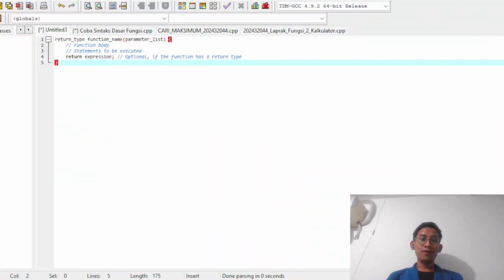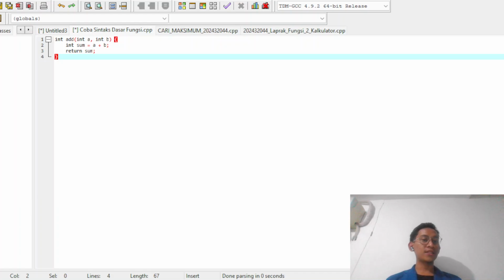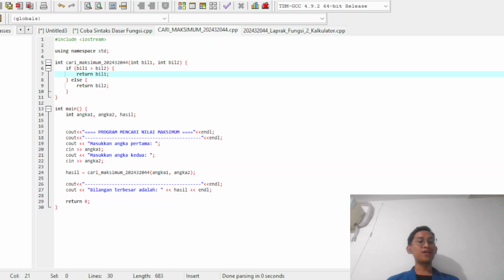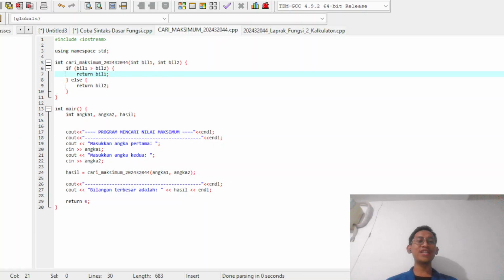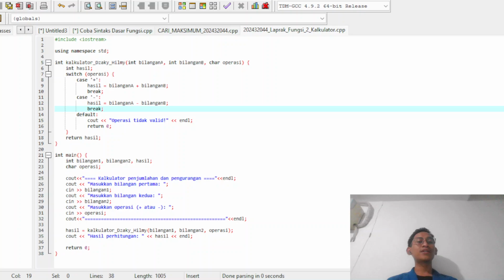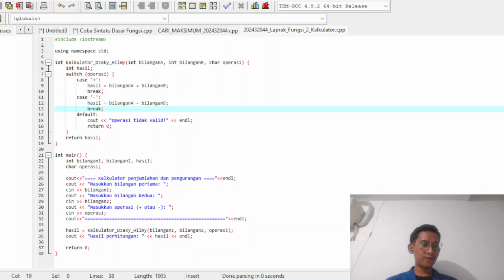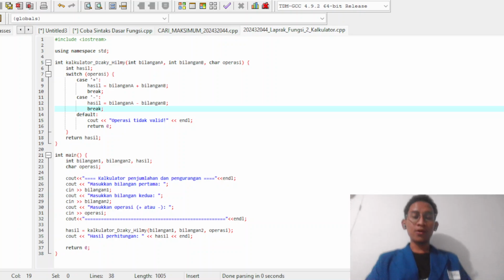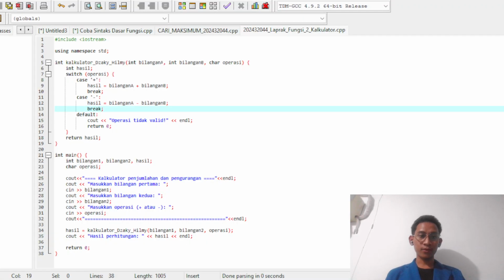PRACTICAL REPORT: FUNCTION C++ PROGRAM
Nama : Dzaky Hilmy Haidar
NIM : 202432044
Dosen : Dody Sunarto, S.Kom., M.Kom.
Matkul : Dasar Pemograman
Materi : Fungsi
Kampus : ITPLN
Prodi : S1 Sistem Informasi
Kelas : C